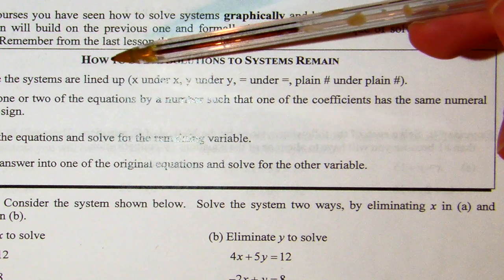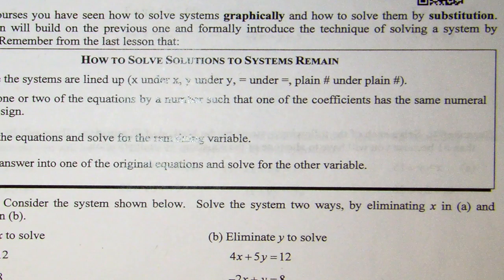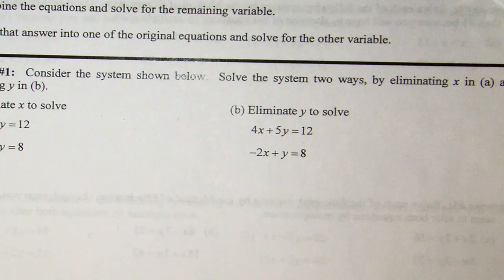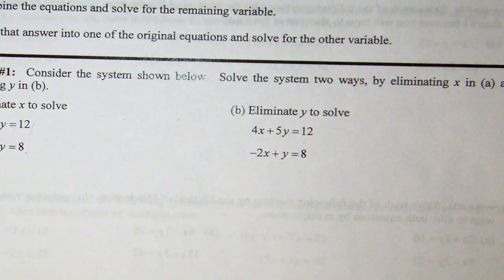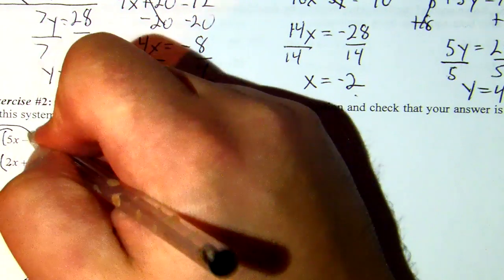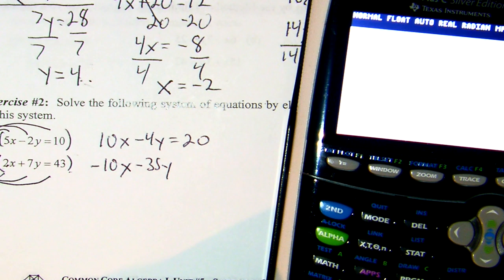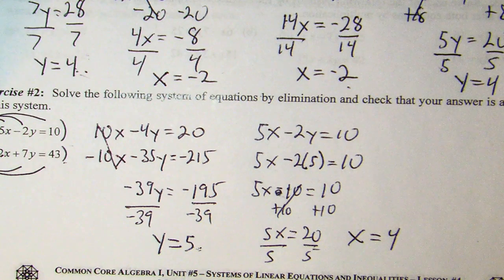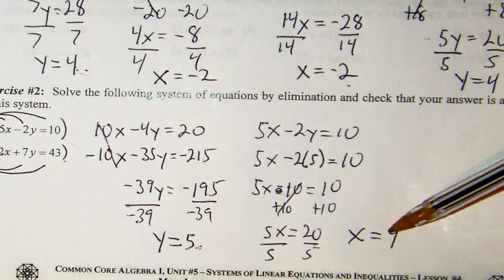Solving Systems algebraically